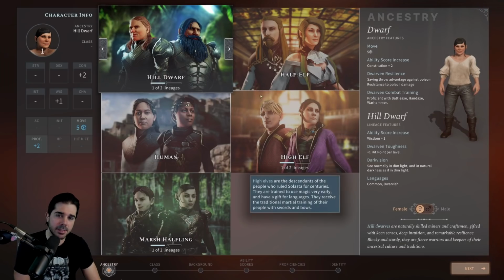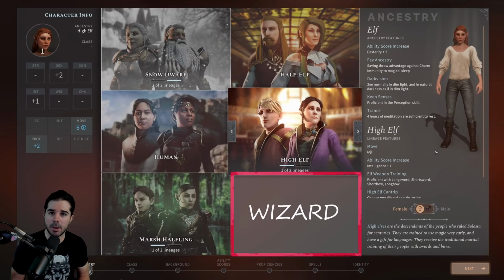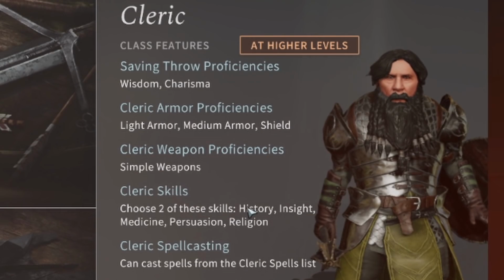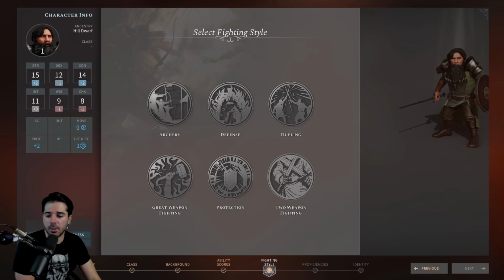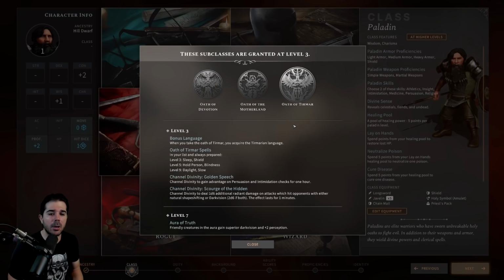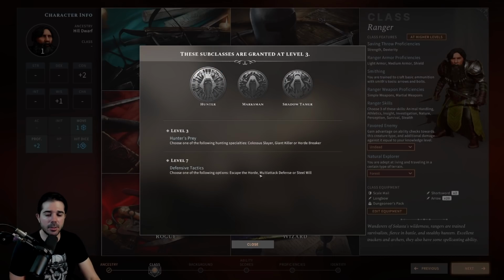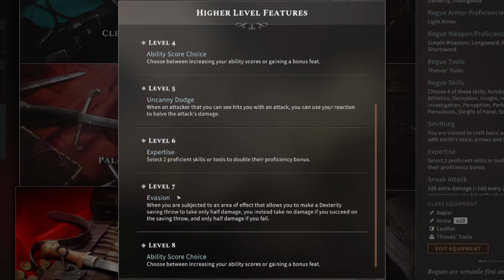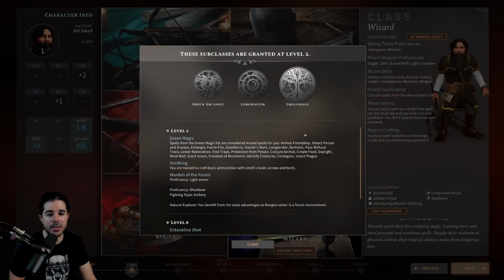All Classes & Races in Solasta: Crown of the Magister | Explained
Solasta Classes & Races Explained

In this video I will show & go over all the races, classes, & subclasses that are in the new DnD 5e CRPG Solasta: Crown of the Magister.

GAME: Solasta: Crown of the Magister PC

CHAPTERS
0:00 Intro
0:52 Races
1:18 Dwarves
4:27 Half-Elves
6:12 Human
7:03 Elves
10:37 Halflings
14:00 Classes
14:32 Cleric
21:23 Fighter
25:52 Paladin
31:35 Ranger
38:17 Rogue
45:07 Wizard